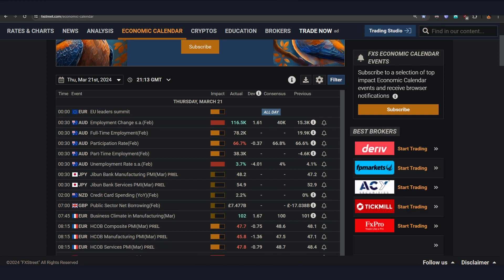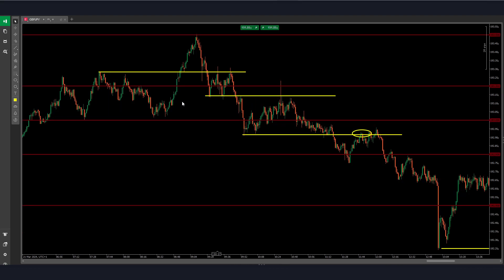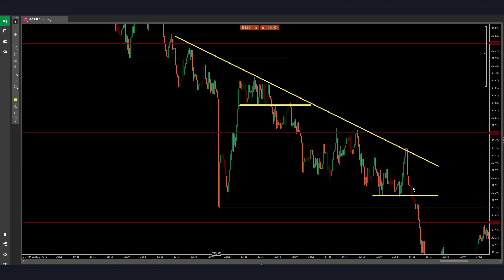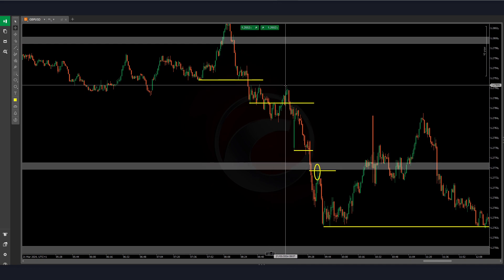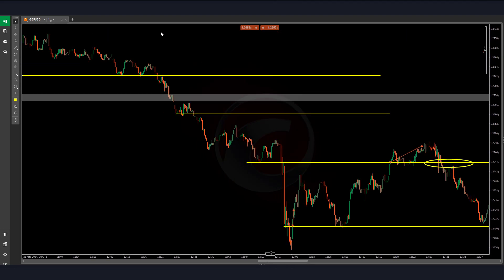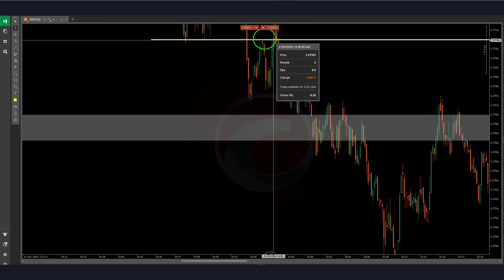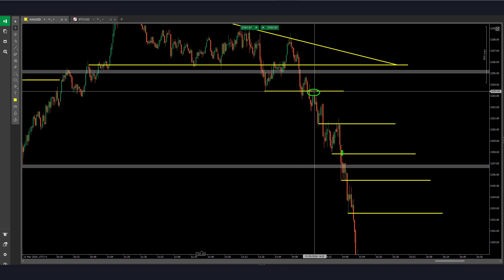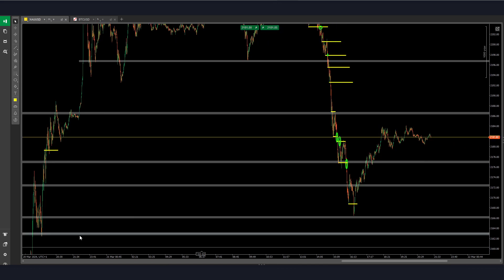Daily recap 21/03 - Gold - GBPUSD - GBPJPY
Educational purposes, no financial advice